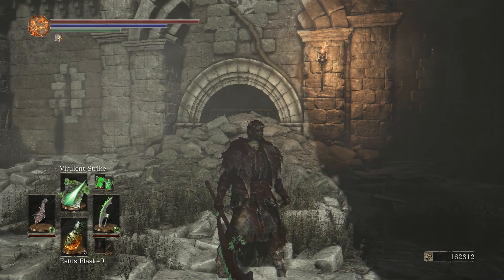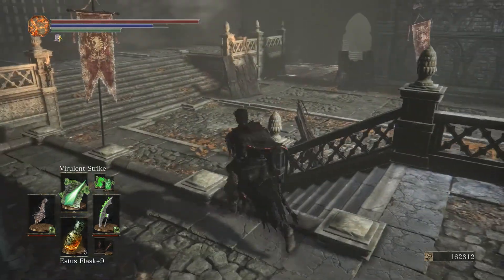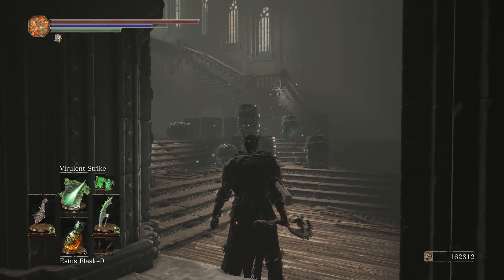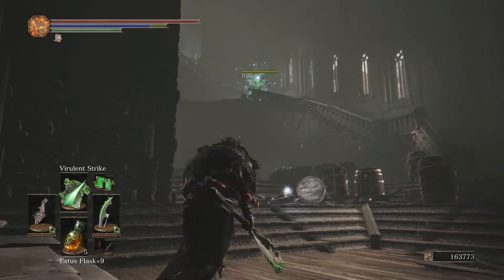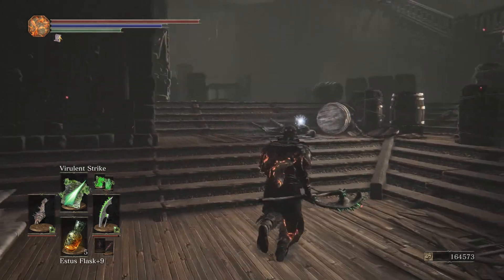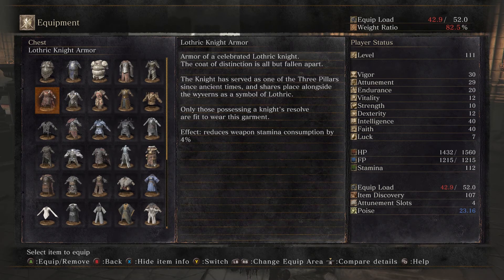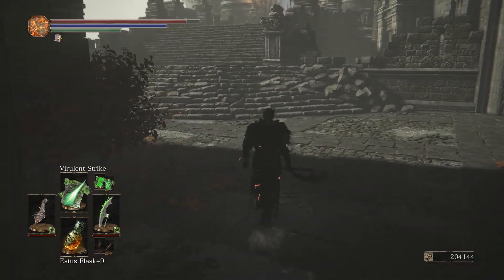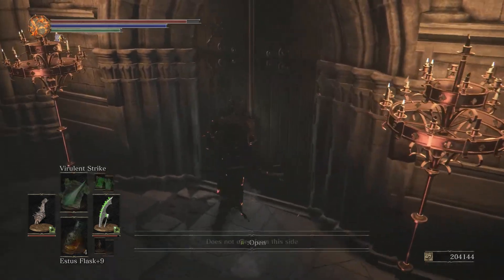Let's Play - DARK SOULS 3 | THE CONVERGENCE | Part 48: Beheaded Knight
Welcome to the LET’S PLAY of DARK SOULS III: THE CONVERGENCE – a mod available for PC which dramatically overhauls the casting options and therefore build options, available to a player. Not only that, it introduces completely new bosses with original movesets, unique weapons and spells, some original paths within existing areas and so much more. Kudos to CouchJockey, TigerG92, AronTheBaron for their hard work in bringing us this mod.

In this PLAYTHROUGH, I focus on creating a formidable Druid-hybrid build, navigating my way through the new content with a playstyle I don’t usually opt for. I take my time, trying to find all the loot I can and gathering all the information I can, so whilst it’s a standard LET’S PLAY, you may find what you’re looking for if you’re playing this MOD and feel as though you might have missed something.

I hope you all enjoy this content and there’s more to come. This will definitely fill the void for me until ELDEN RING drops in February 2022.

Peace, DK PRIORI